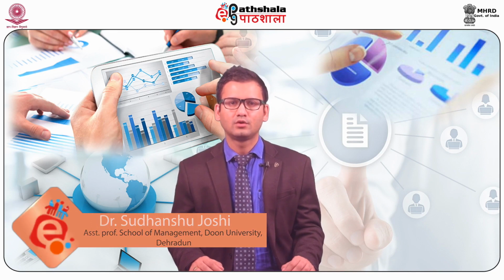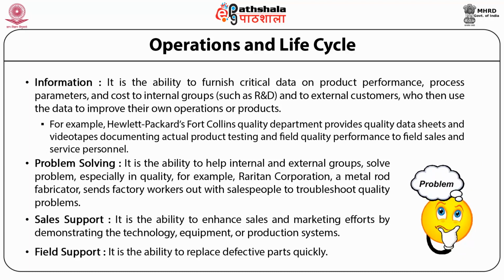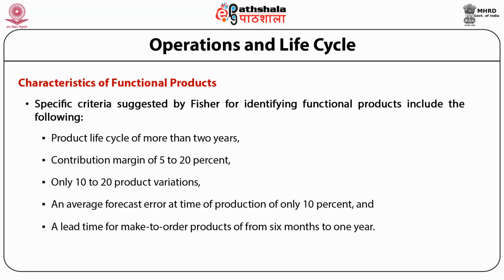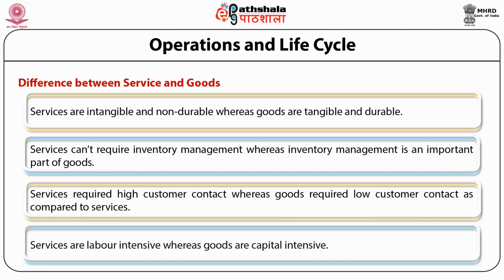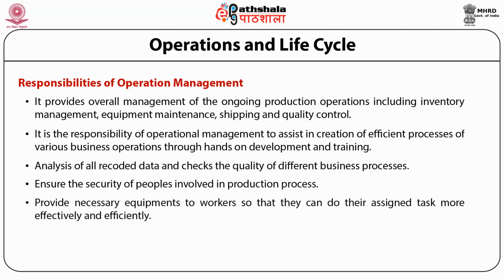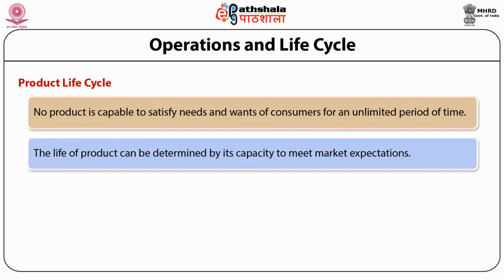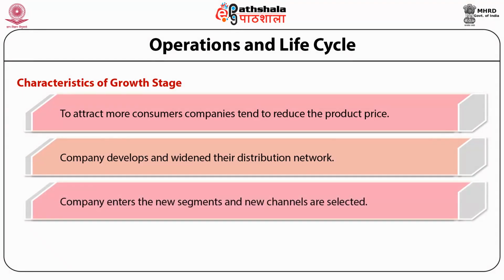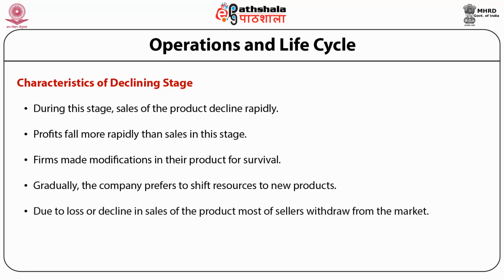Environmental Scanning and Approaches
Module:Environmental Scanning and Approaches